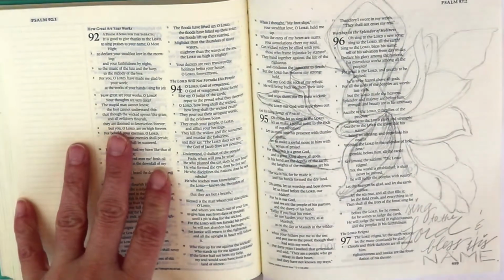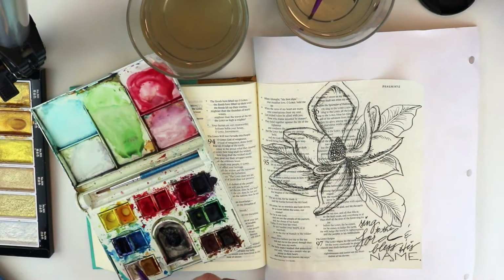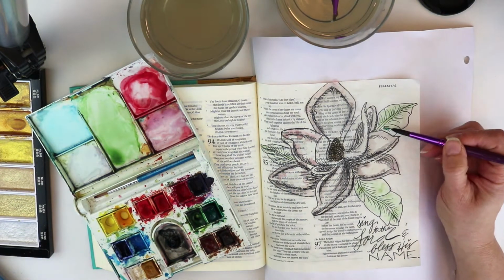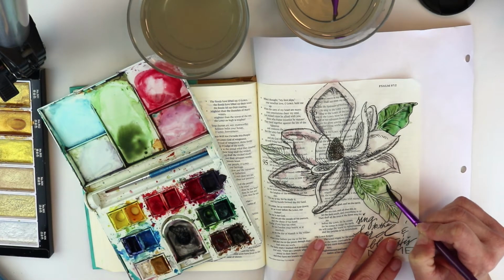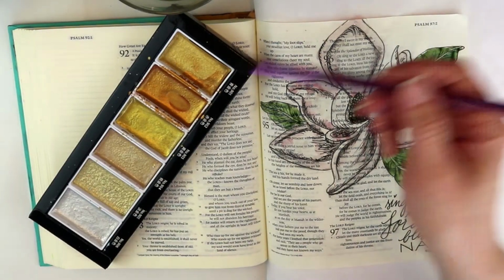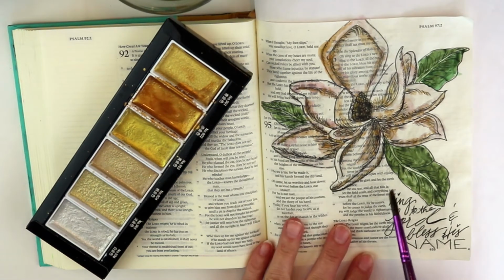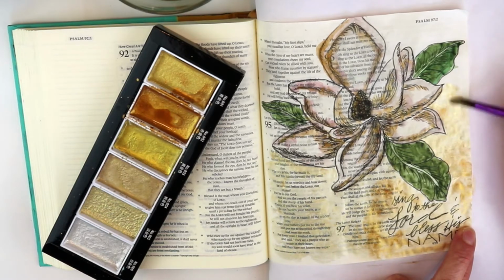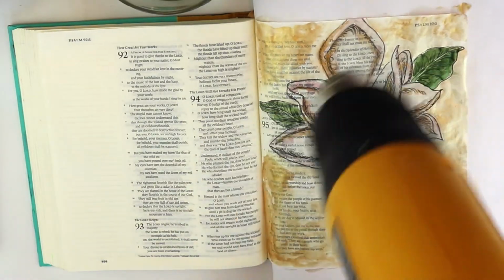Marvelous Works (Psalm 96) - Magnolia Bible Art Journaling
Materials used: Bible, pencil, Faber Castell PITT Artist Pen (Black), watercolors, brushes...